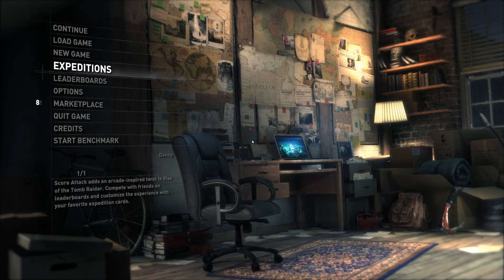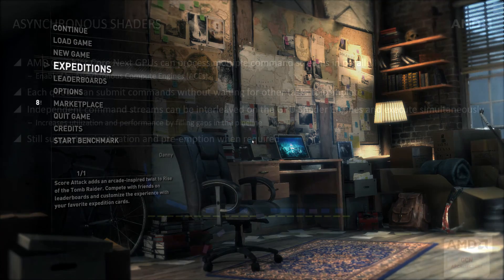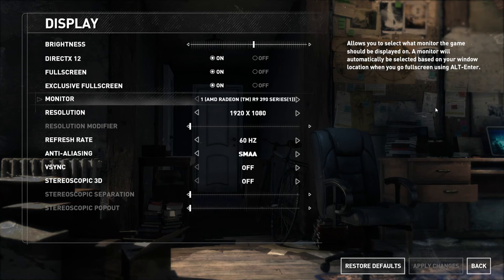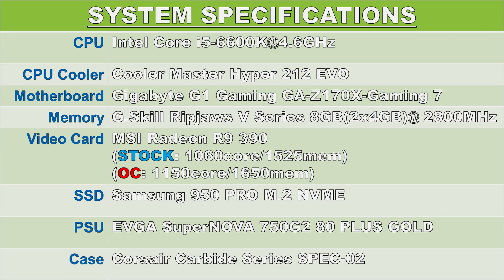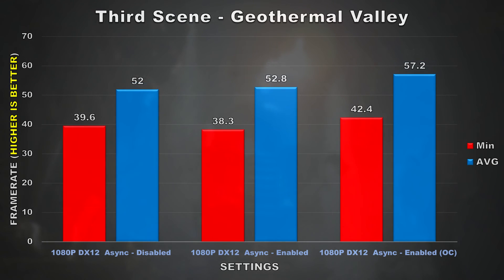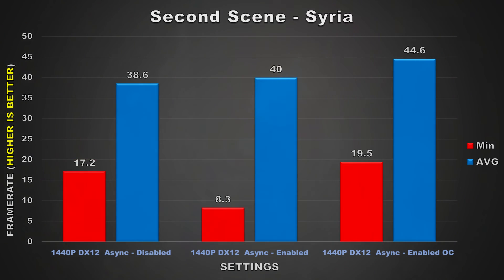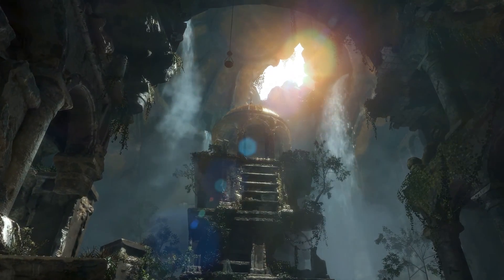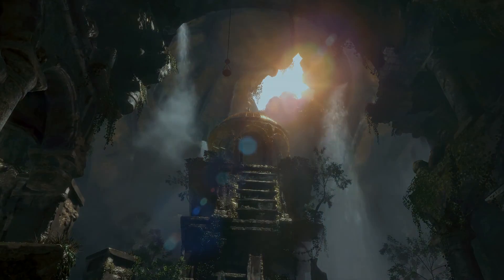Rise of the Tomb Raider DirectX 12 with Async Benchmark R9 390 and i5 6600K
Hey guys in this video I revisit Rise of the Tomb Raider and perform some various tests which will investigate how much of a performance boost the implementation of Async. Async will be enabled when running the game on the DirectX 12 API. Hope you guys find this video helpful and informative.

Test conducted at both 1080P and 1440P.

MY PC SPECS:
CPU: Intel Core i5 6600k overclocked to 4.6GHz
CPU Cooler: Cooler Master Hyper 212 EVO
Motherboard: GIGABYTE G1 Gaming GA-Z170X-Gaming 7 LGA 1151 Intel Z170
Graphics Card(GPU): MSI Radeon R9 390 8GB GDDR5 VRAM
Sound card: Asus Xonar DGX
SSD: Samsung 950 PRO M.2 NVME SSD (Boot Drive)
HDD1: Western Digital Caviar Black 1TB
HDD2: Western Digital Caviar Blue 1TB
PSU: EVGA SuperNOVA 750 G2 80 plus GOLD Power Supply
CASE: Corsair Carbide Series SPEC-02 Mid-Tower Gaming
OS: Windows 10 PRO 64bit